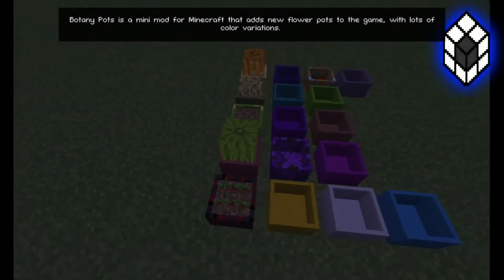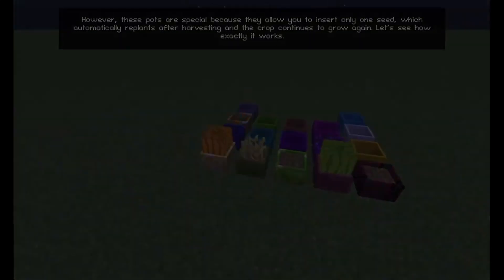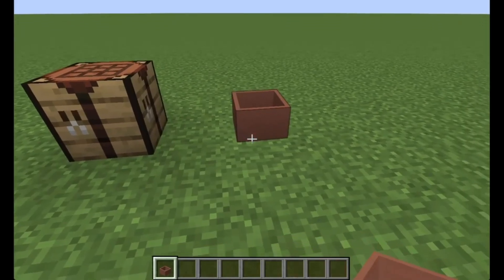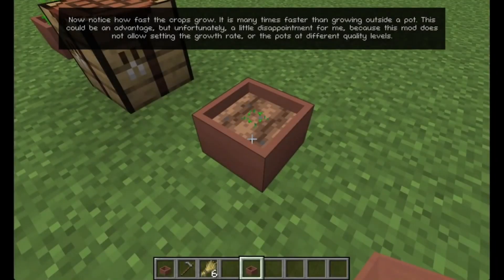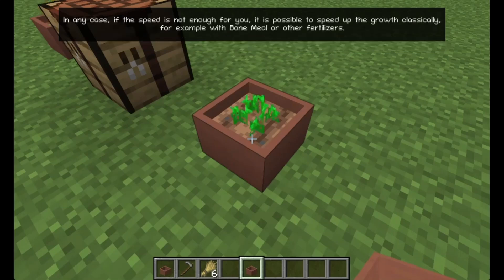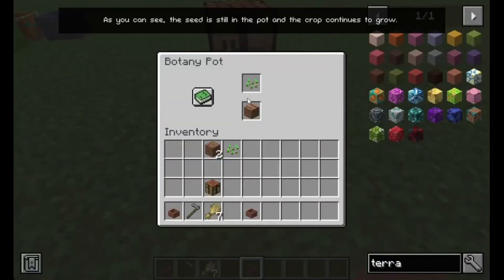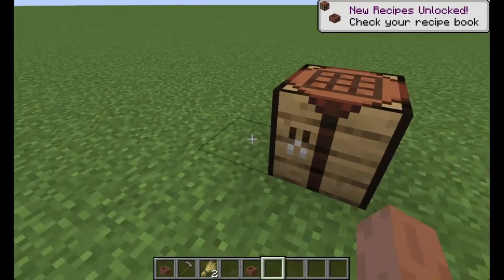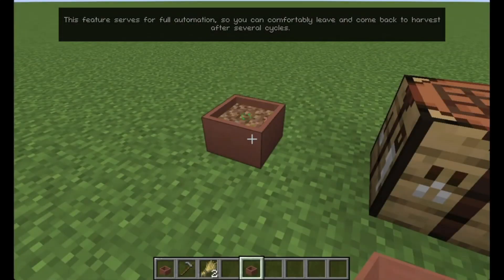Botany Pots Full Guide MC Mod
This is a Botany Pots full guide - MC Mod. In this video, you will learn everything about what this great mod has to offer.

Mod version: 9.0.22

▬ Video parts ▬▬▬▬▬▬▬▬▬▬
0:20 - Introduction
0:27 - Automated sowing with Botany Pot
1:32 - Automated harvesting and sowing with Hopper Botany Pot